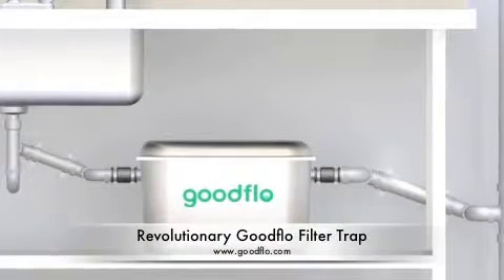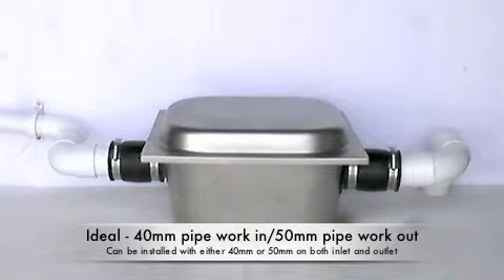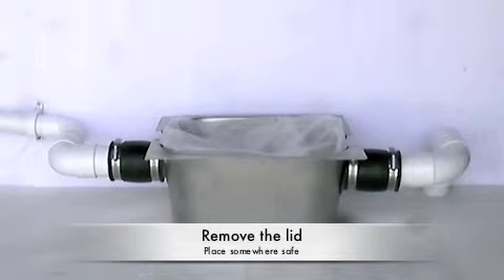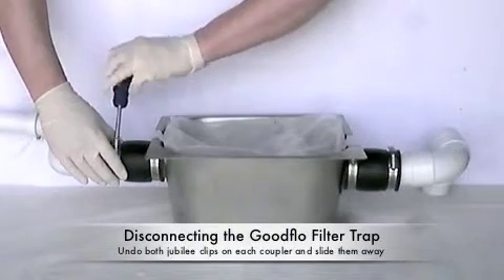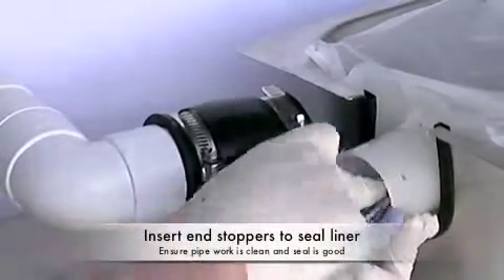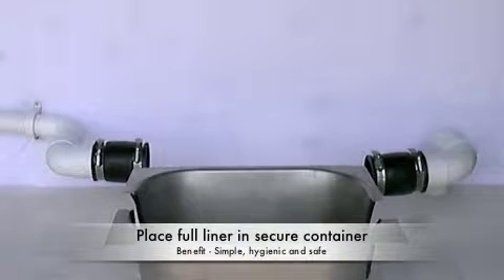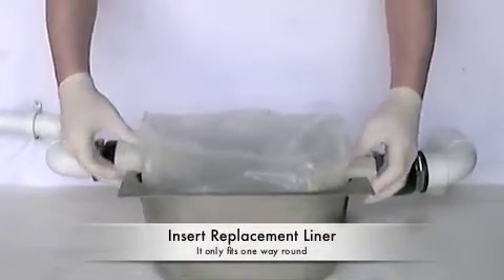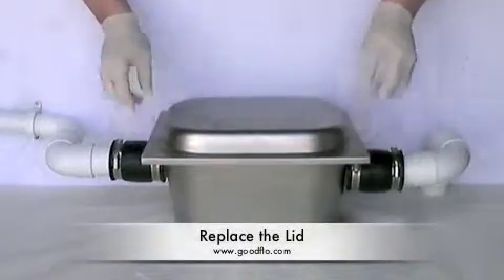Goodflo F-Bag Filter Trap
The Goodflo F-Bag food and coffee grounds filter delivers significant health, safety and hygiene benefits to professional chefs and commercial kitchen operators in the management of kitchen wastewater.

Simple to instal and maintain this product is manufactured from premium stainless steel, the completely sealed system eliminates odour and takes away the risk of exposure to trapped waste.